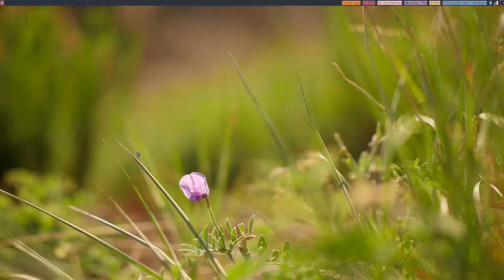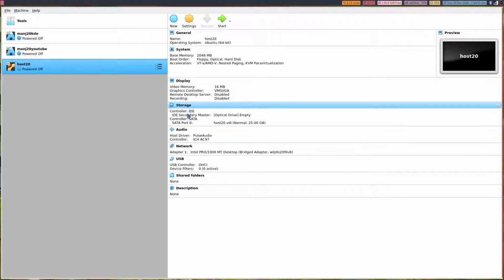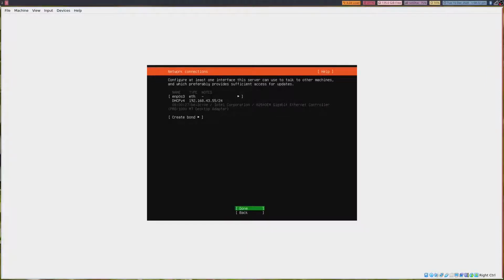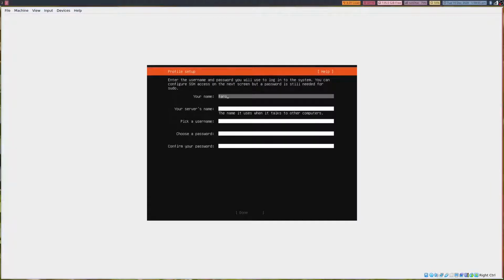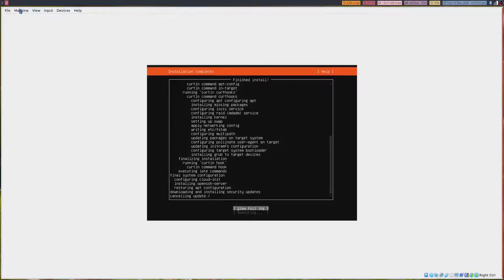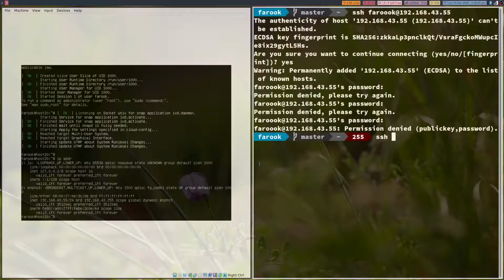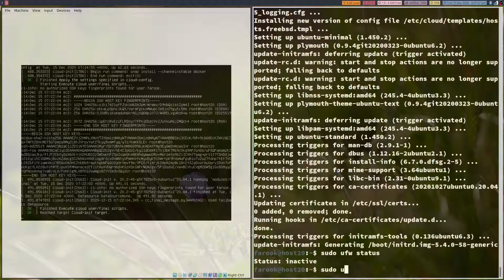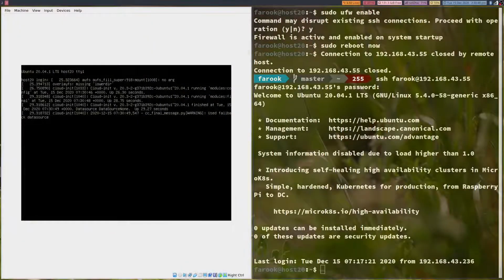install ubuntu server20(Video 2)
in this video we will install ubuntu server 20.04 onto the virtualbox.